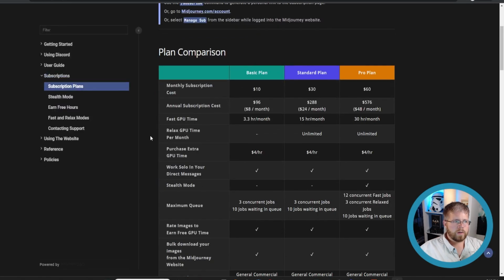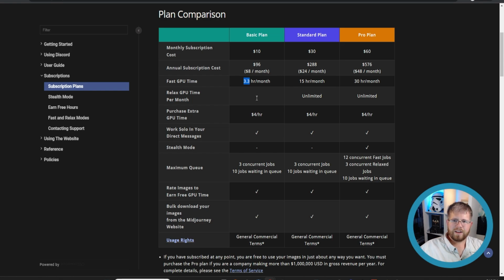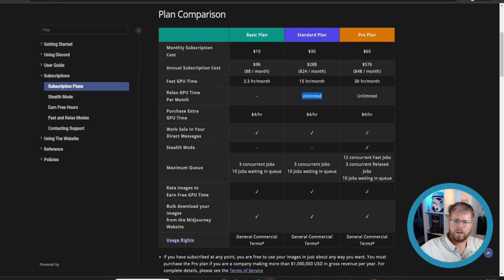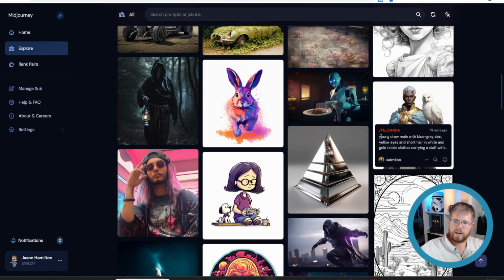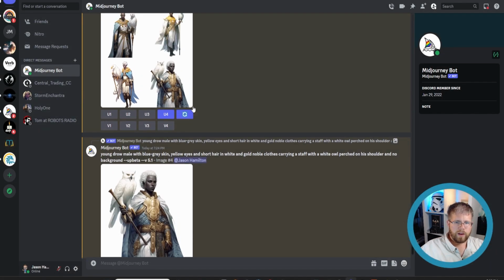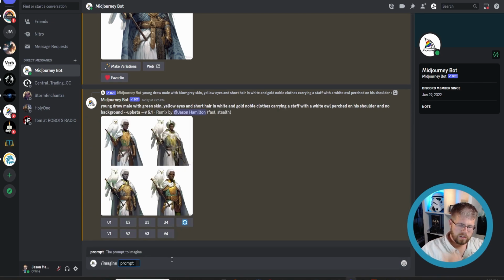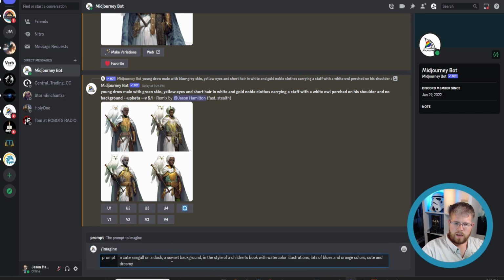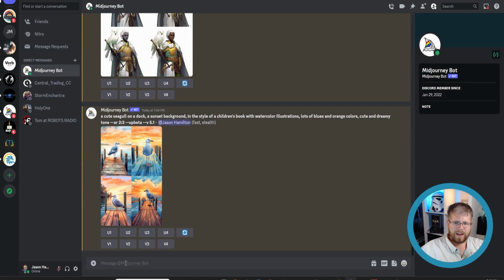Midjourney 101 - A Full Beginner Tutorial